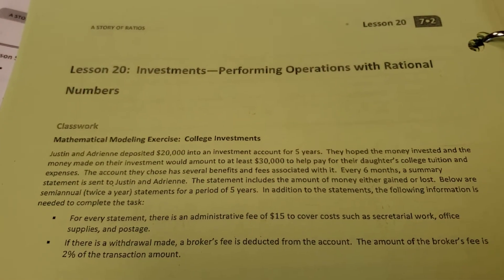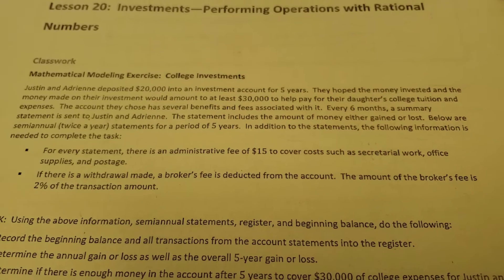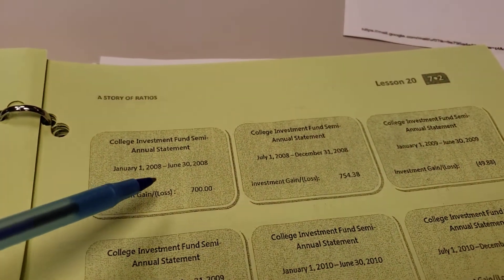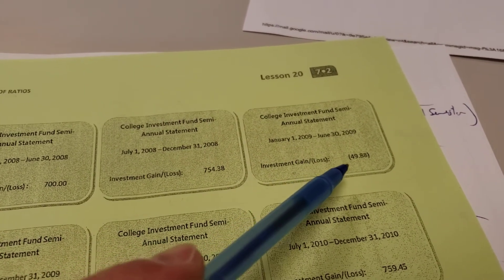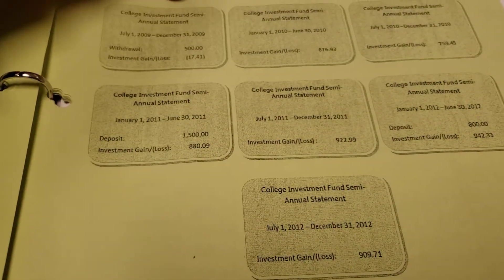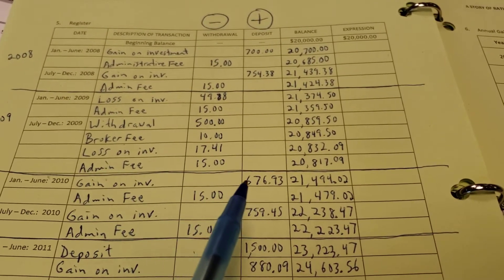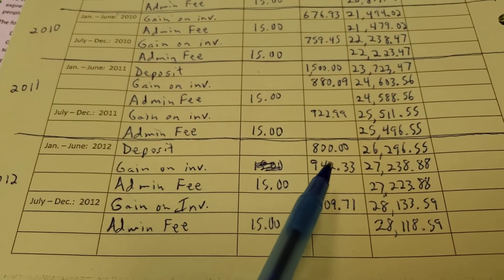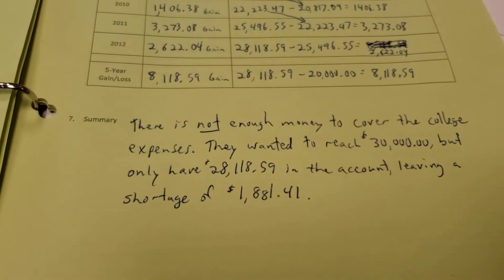OEMS 7th Grade Math Eureka Math Lesson 20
Investments - Performing Operations with Rational Numbers